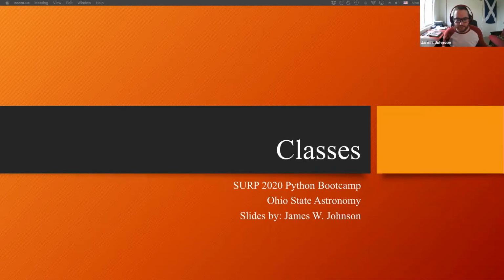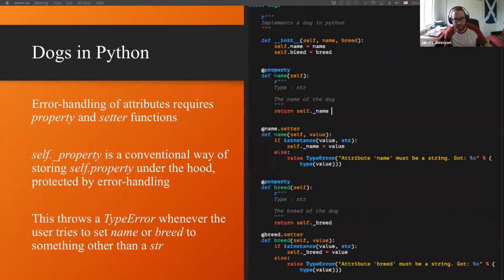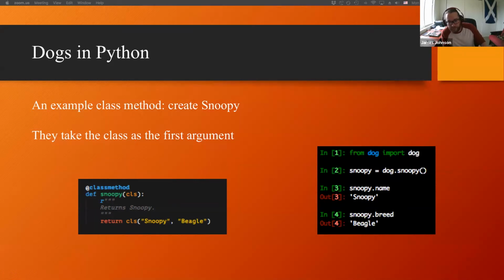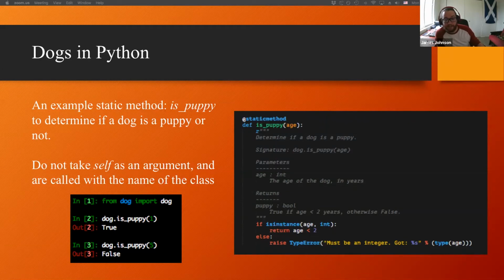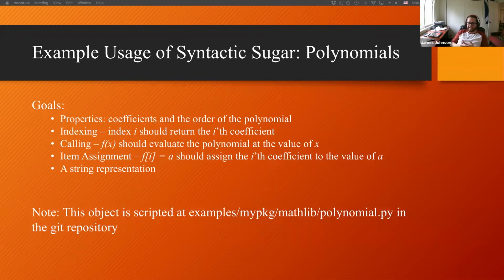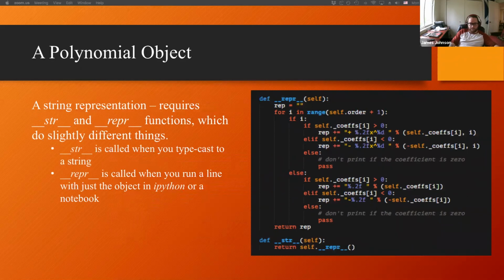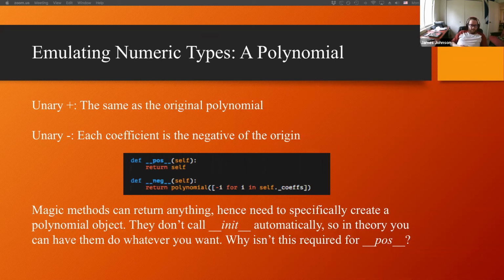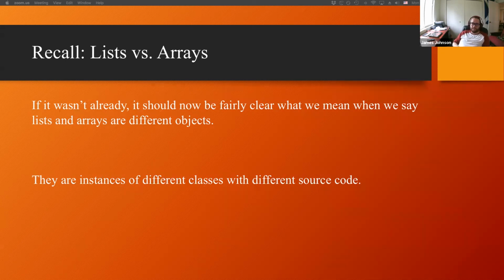Session 4 - Astronomy Python Bootcamp - Summer 2020